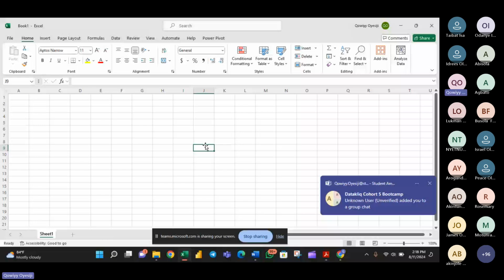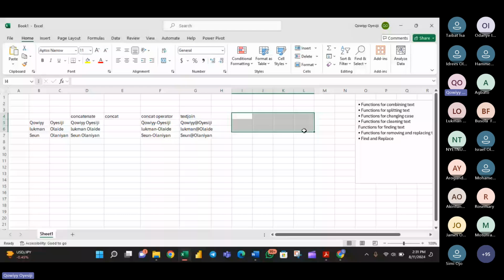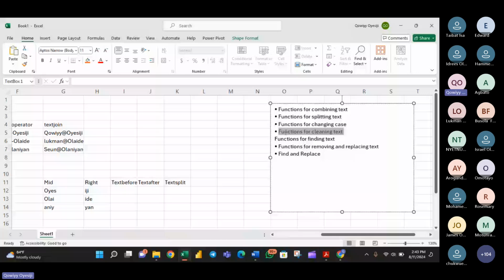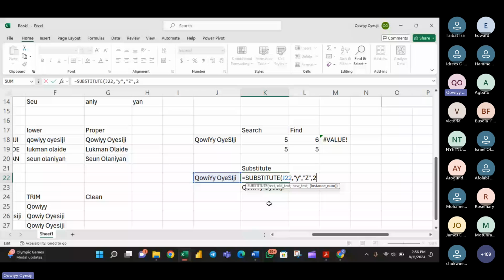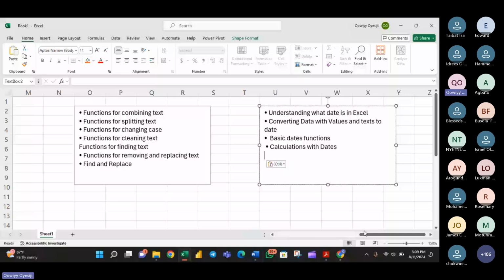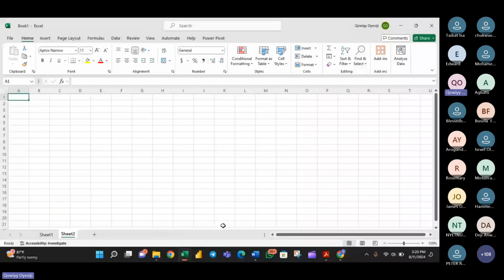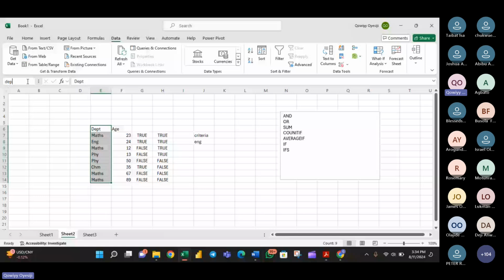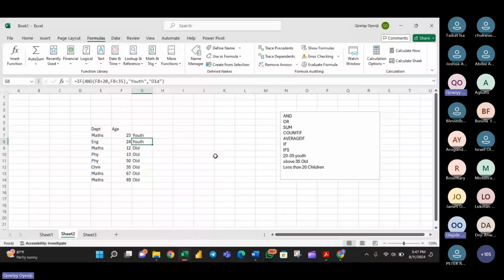Datakliq Cohort 5 Bootcamp Excel Day 2